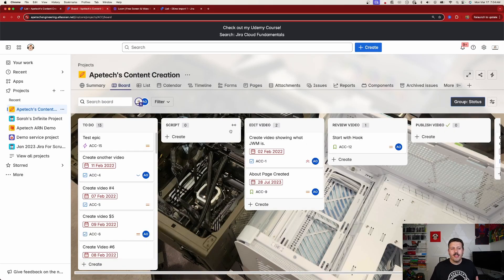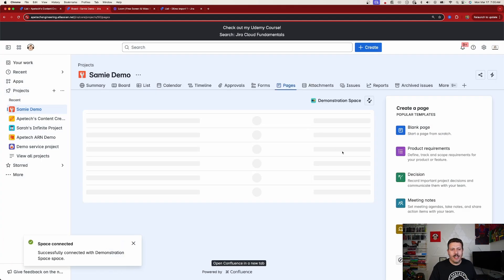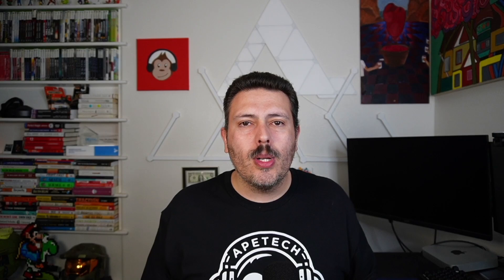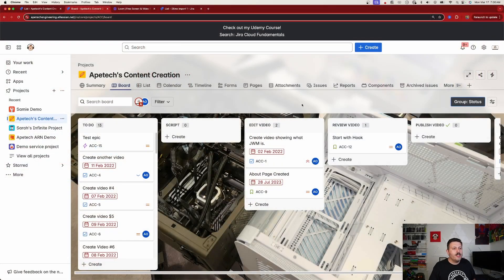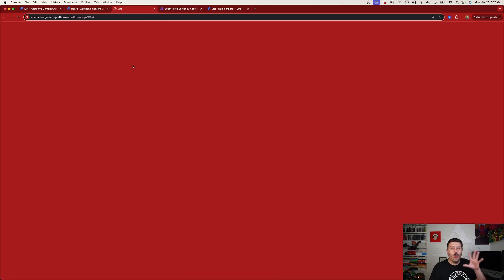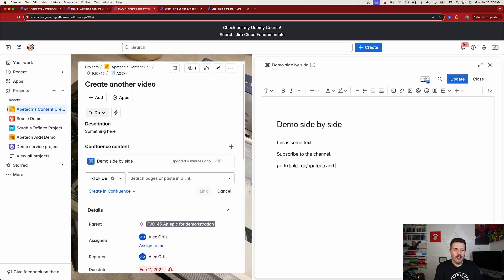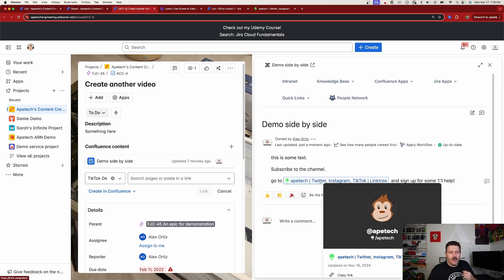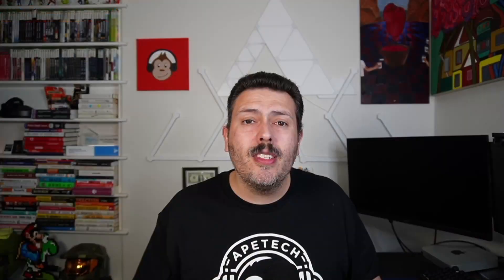📌 See Jira Issues Side-by-Side with Confluence Pages! 🚀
Ever wished you could view a Jira work item right next to a Confluence page without constantly switching tabs? Now you can! 🙌

In this video, I’ll walk you through this game-changing feature that lets you see Jira issues and Confluence content side by side—making it easier to track work, collaborate, and stay organized.

🔥 What you’ll learn:
✅ How to enable and use this feature
✅ Ways it improves documentation and project tracking

💬 What do you think? Will this feature improve your workflow?